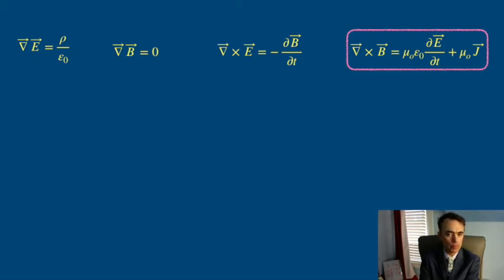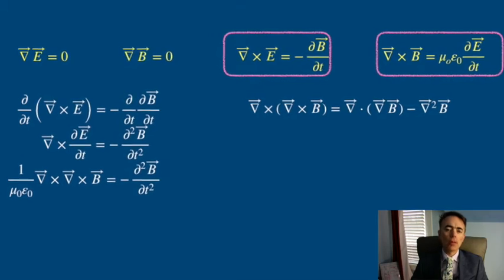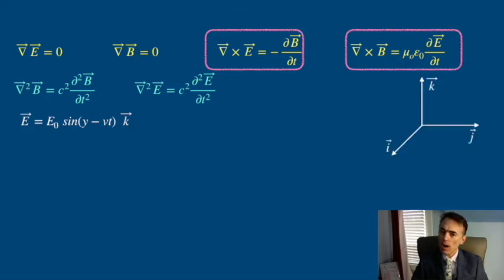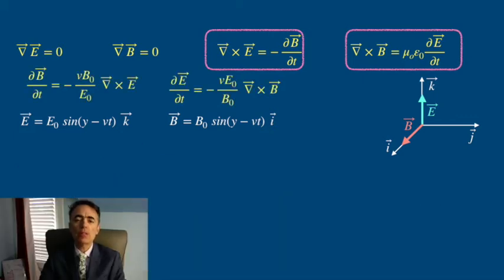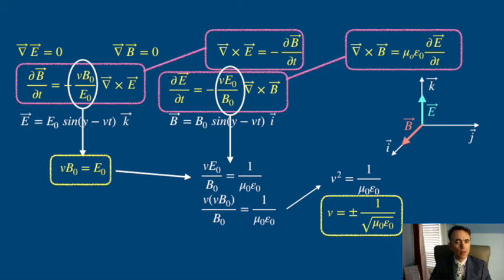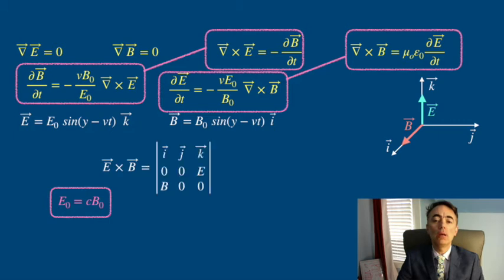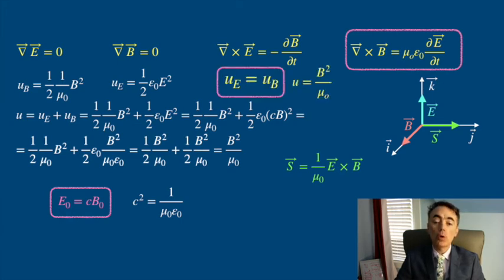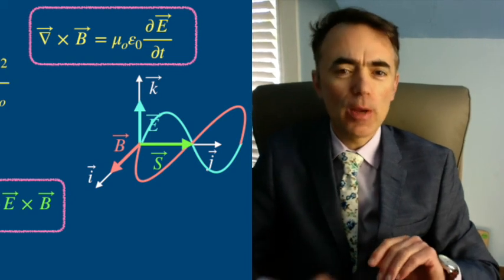Optics: Electromagnetic waves